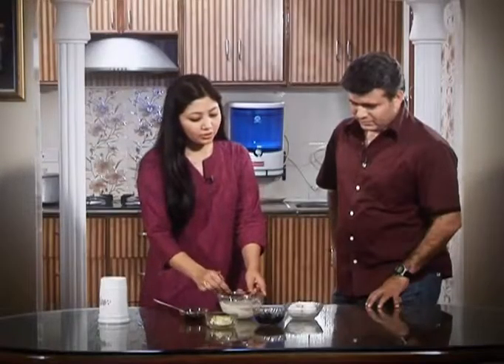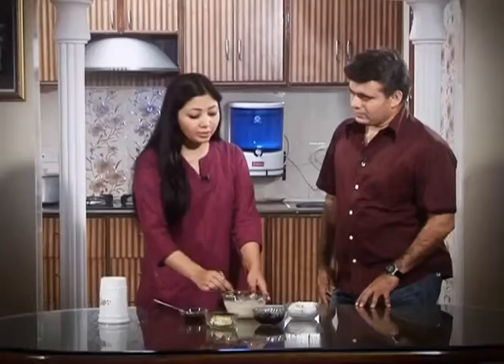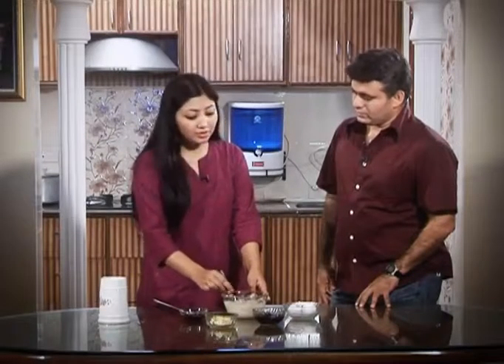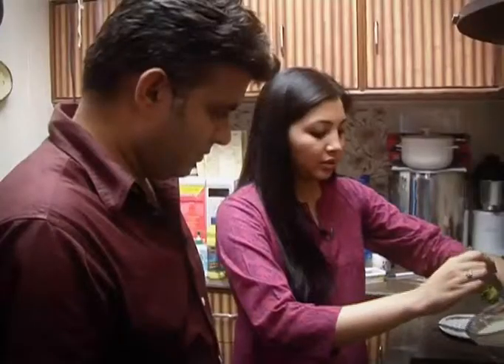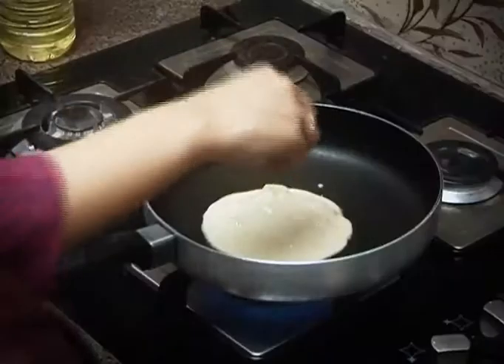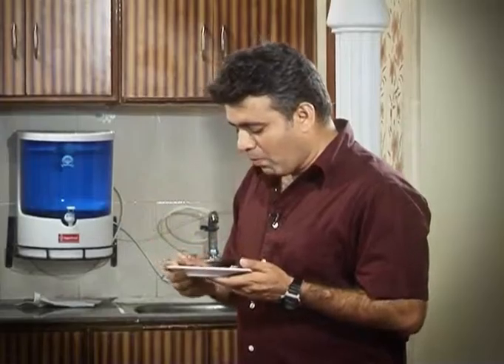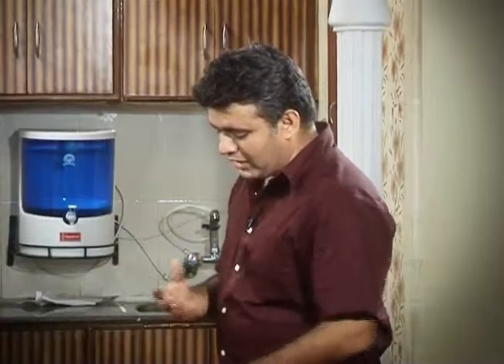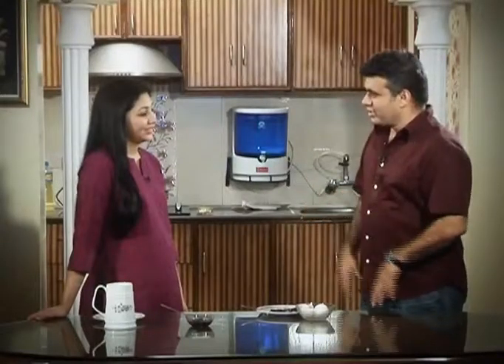cooking 2013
Camera Sony Z1,SD, Low res 2013